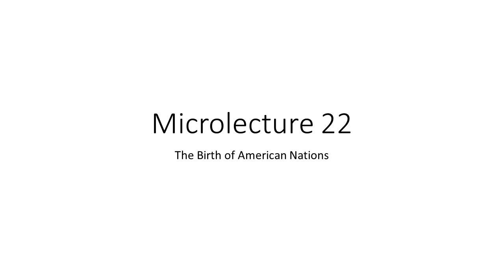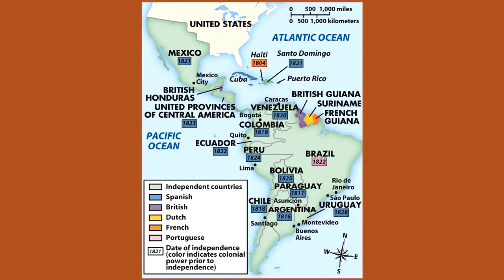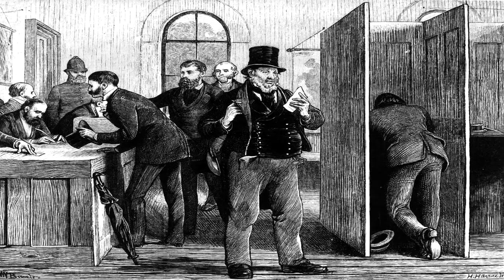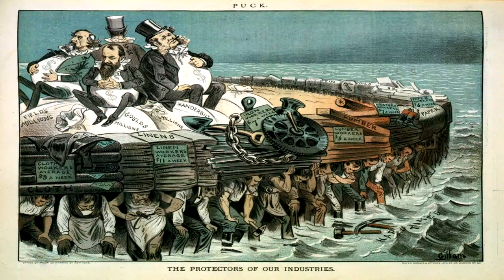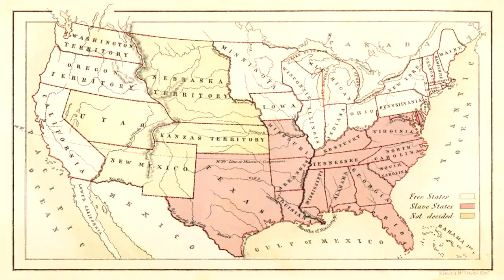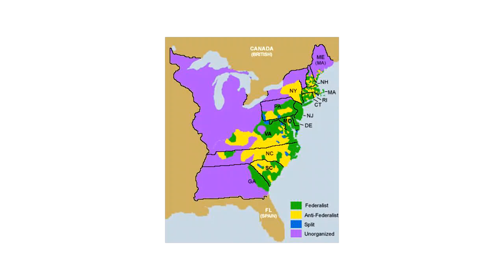Microlecture 22 The Birth of the American Nations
State-Building Processes